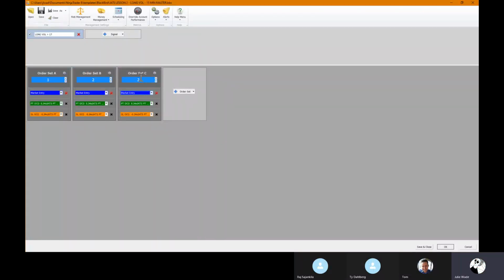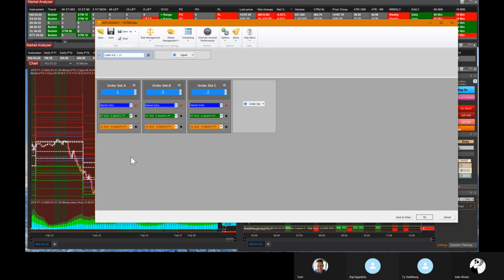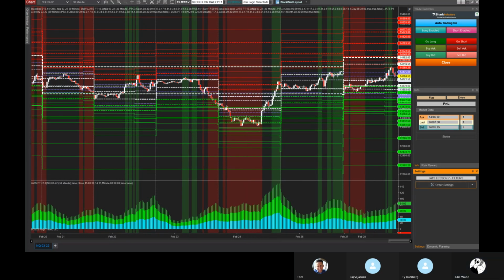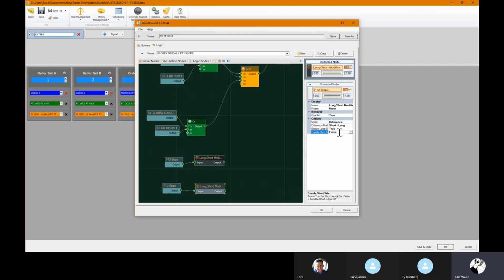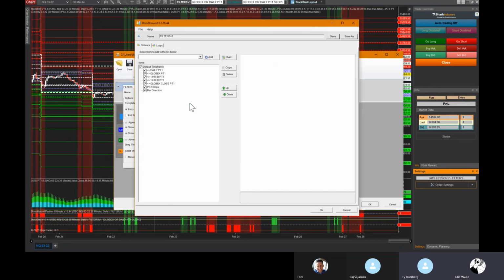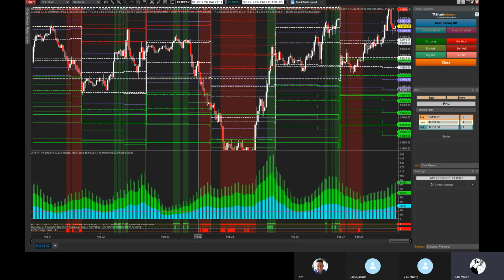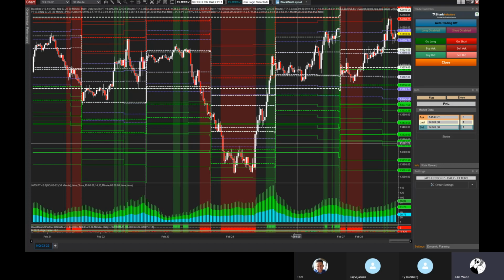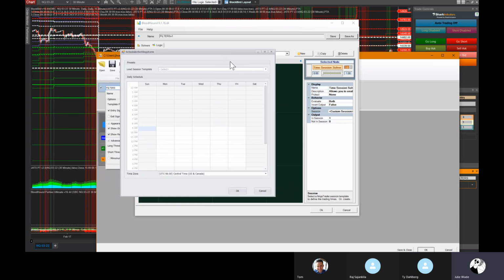Lesson 7 - Filters